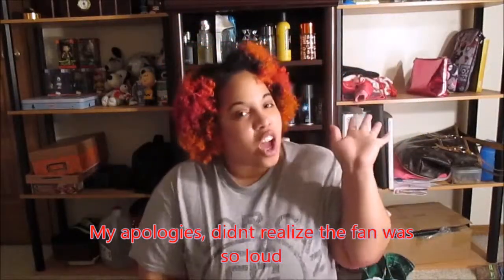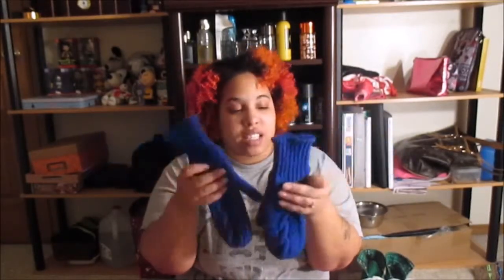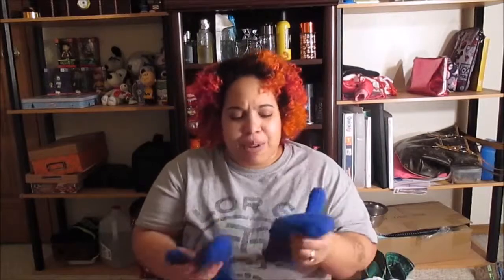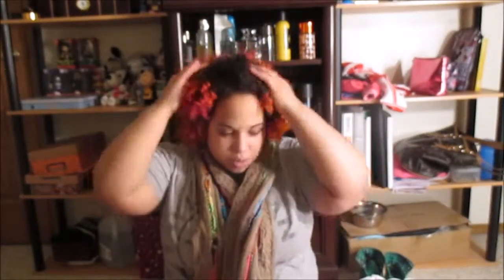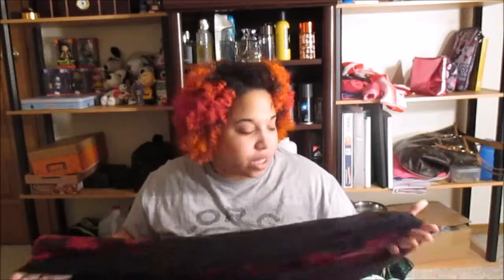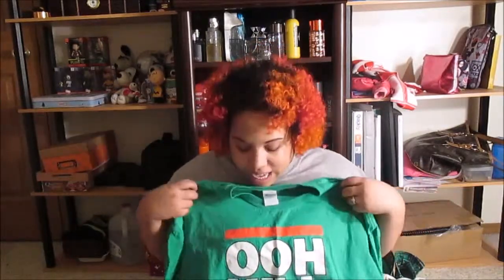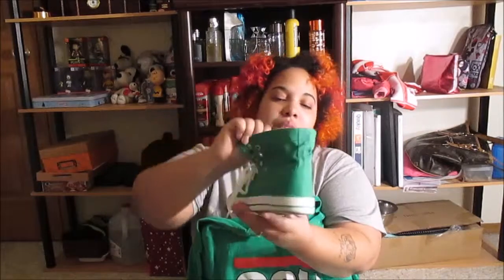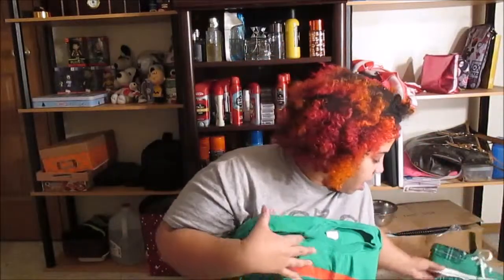Fashion Friday- My Winter Favs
Hey Guys,
Hope your liking the new schedule for TMI. Here is the schedule as a reminder.

TMI Schedule:
Motivation Mondays, Vlog Thursday, Fashion Fridays, Saver Saturdays

Thanks for stopping by. It won't cost you a penny and you won't regret it. Keep in touch with me by the links above.